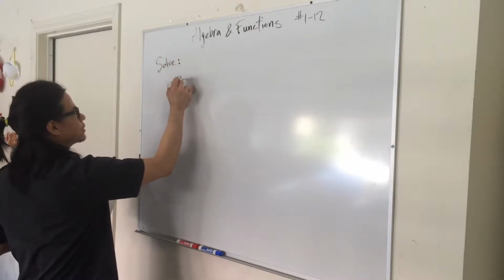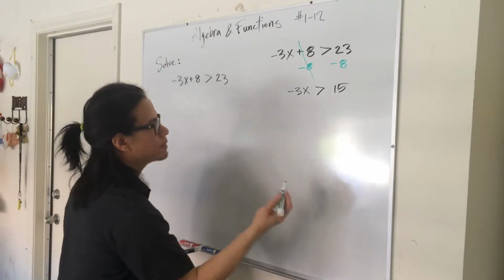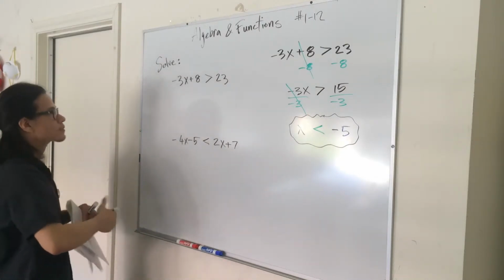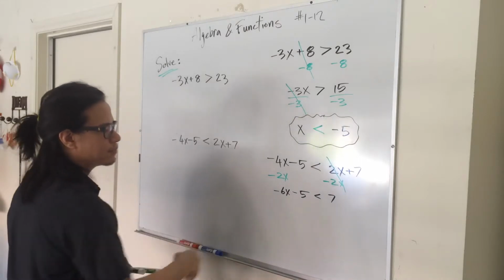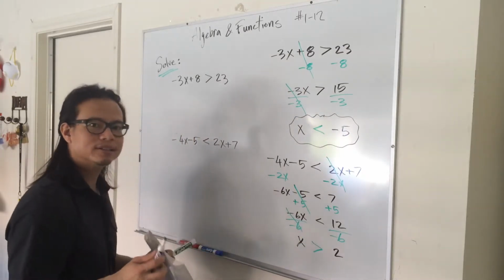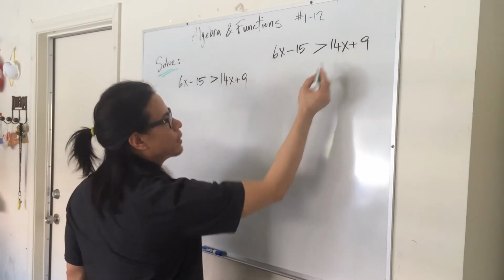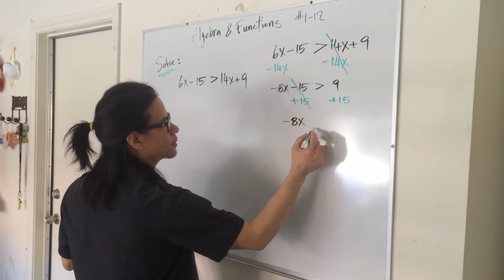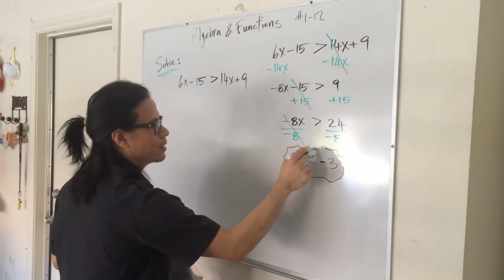Algebra & Functions 4